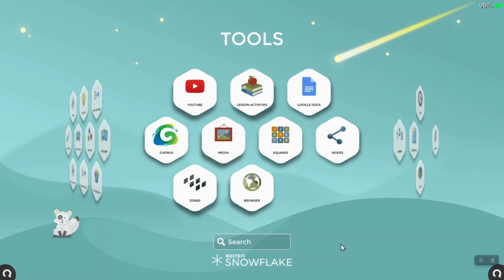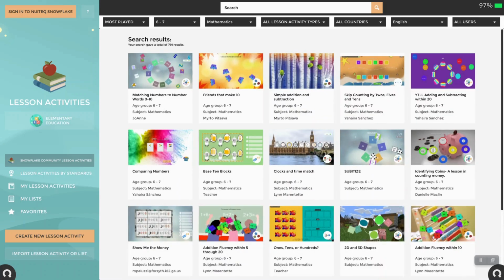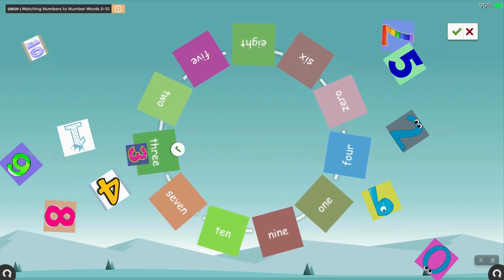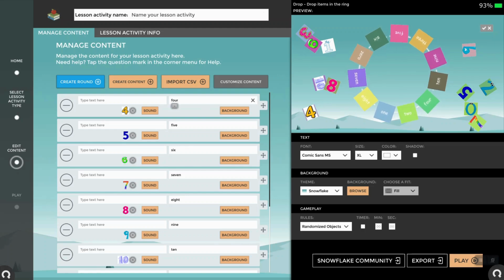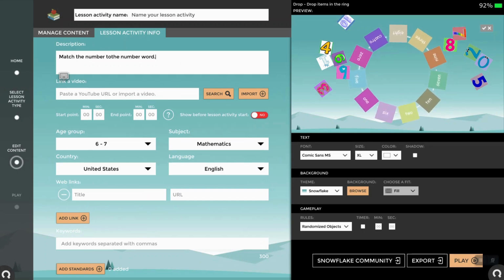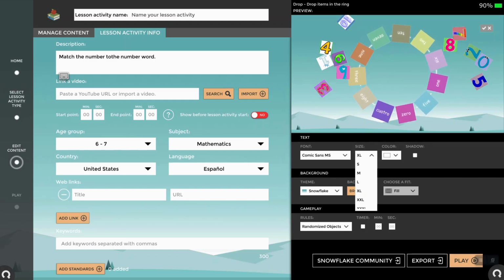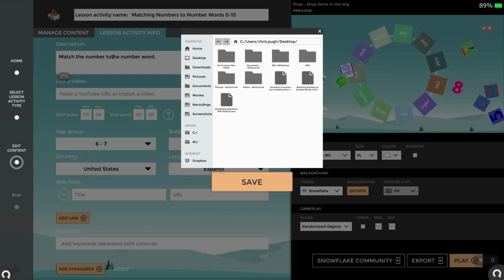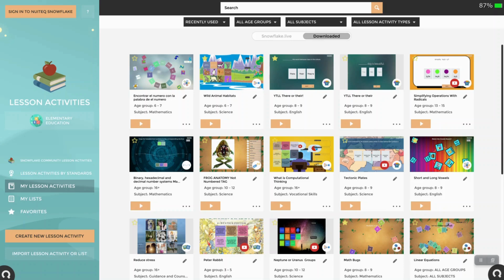Clear Touch Snowflake: Editing Lesson Activities for Spanish Immersion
In this video, we take a look at the process for editing existing Snowflake Lesson Activities with an emphasis on changing English activities to Spanish activities for teachers at CMCSS's Spanish Immersion School at Barksdale.